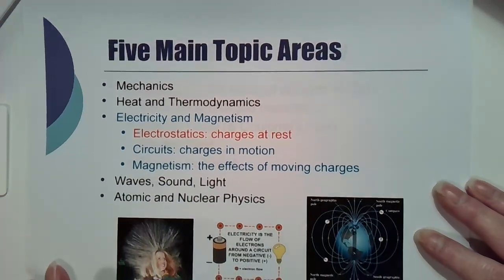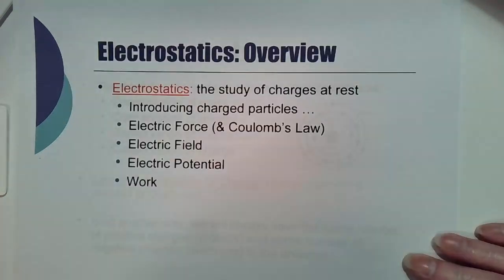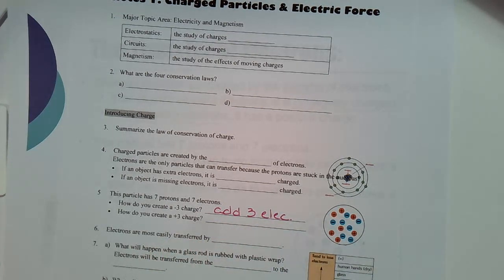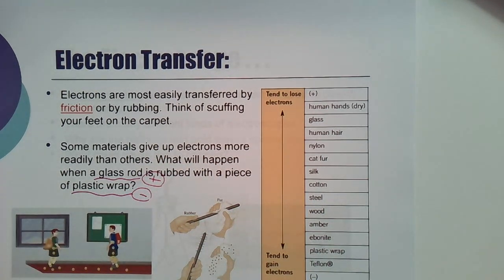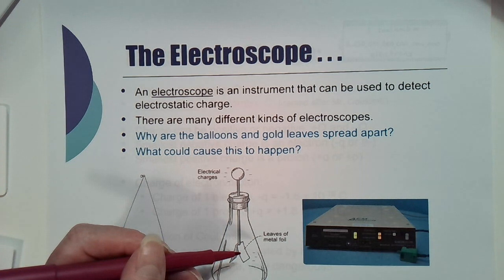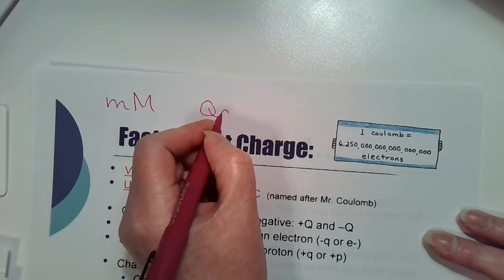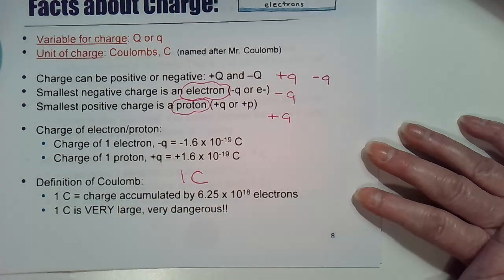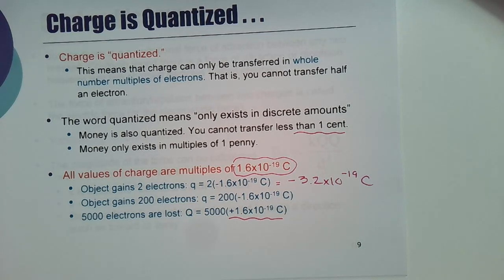Honors Physics: Electrostatics (Part 1)